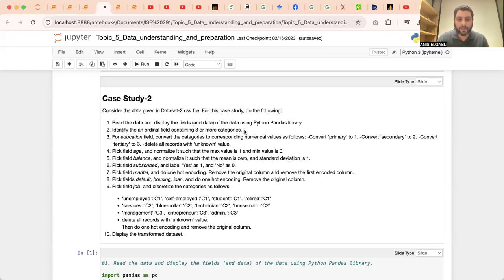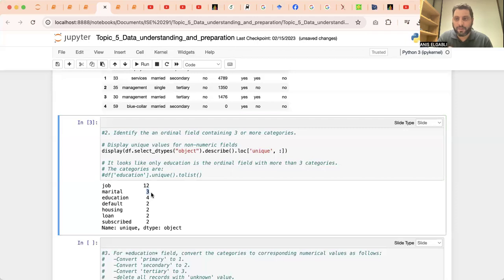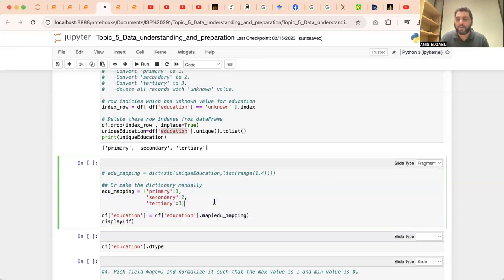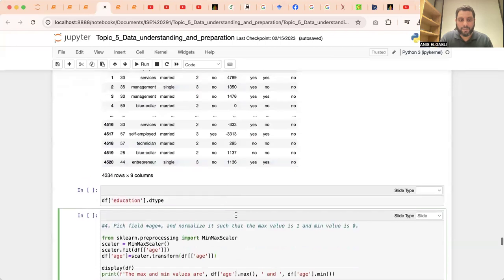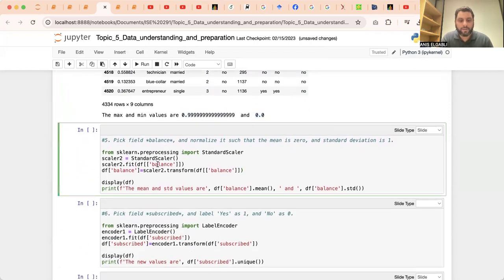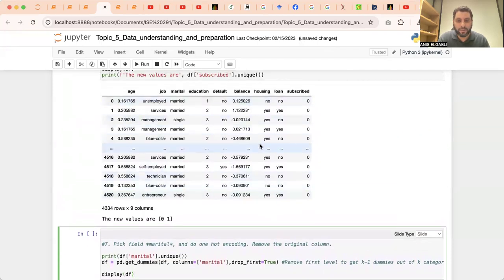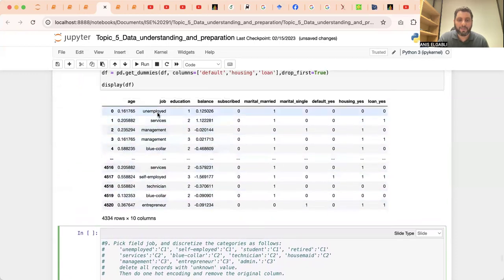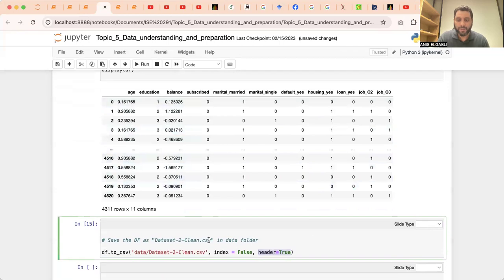Topic5 Data preparartion Lec3